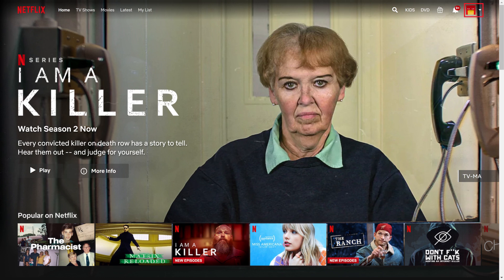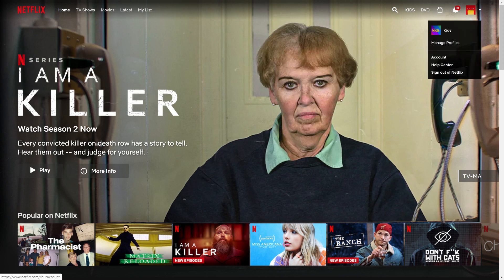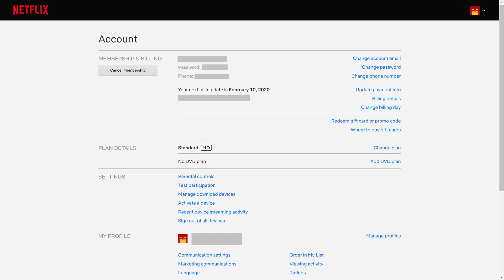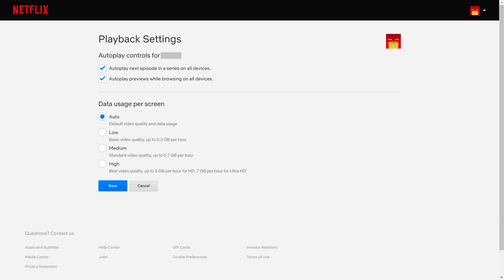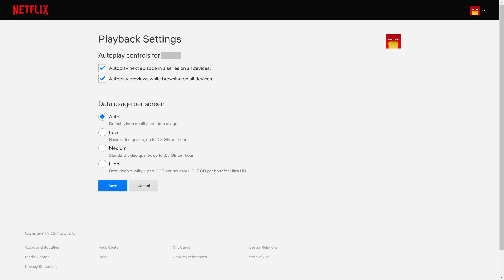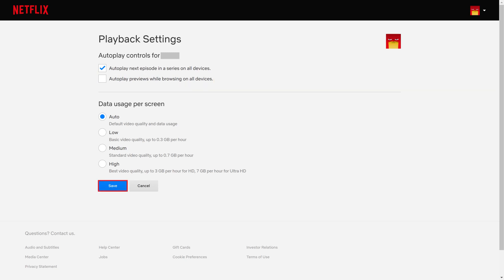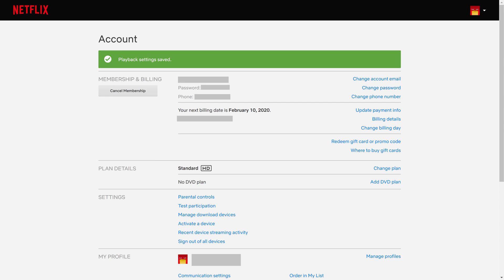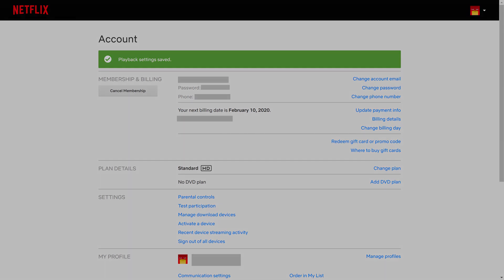How to Stop Netflix Autoplay Trailers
In this video I'll show you how to stop the trailers that automatically play on Netflix.

Timestamp:
Steps to Stop Netflix Autoplay Trailers: 0:45

Video Transcript:
Few things are more frustrating than when you turn on Netflix and you instantly have to scramble for a remote to turn down the volume associated with the trailers and show previews that start playing automatically. After years of forcing users to deal with this, Netflix is finally making it possible for people to turn off these previews. The only caveat is that the only place you can disable Netflix autoplay trailers is through the Netflix website. However, disabling Netflix autoplay previews there turns them off across all Netflix platforms, such as Roku, Xbox, Amazon Fire Stick, and PlayStation.

Now let's walk through the steps to stop Netflix autoplay previews.

Step 1. Open a web browser, navigate to netflix.com, and then log into your Netflix account. You'll land on your Netflix home screen.

Step 2. Click the drop-down arrow next to your profile icon in the upper right corner of the screen. A drop-down menu appears. Choose "Account" in the menu. The Account screen is displayed.

Step 3. Move down to the My Profile section, and then click "Playback Settings." The Playback Settings screen is displayed.

Step 4. In the Autoplay Controls section, click to remove the check mark to the left of "Autoplay previews while browsing on all devices." Click "Save" at the bottom of the screen after making this change. You'll be routed back to the Account screen, where you'll now see a message at the top of the screen letting you know that your playback settings have been changed.

Now, when you're on your Netflix home screen on any device, the trailer that autoplays both when you launch Netflix and navigate through episodes will be turned off and you can open and navigate Netflix in peace.